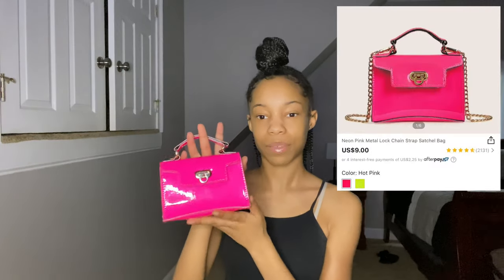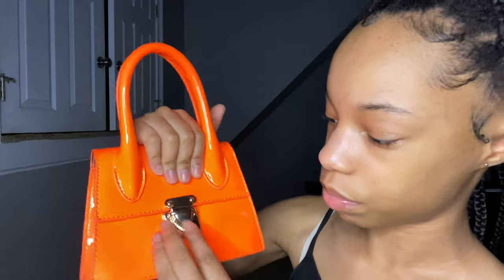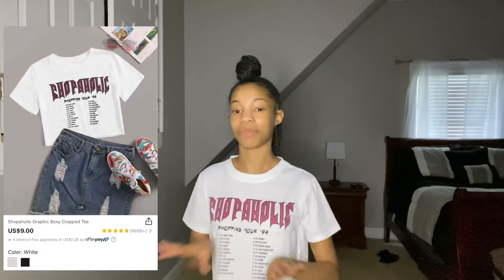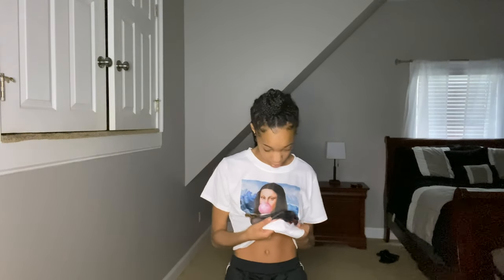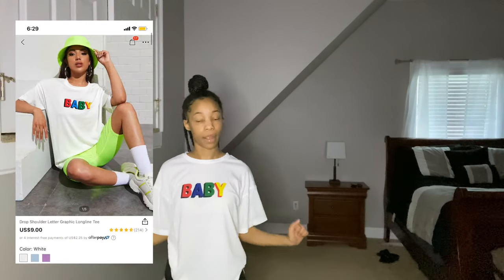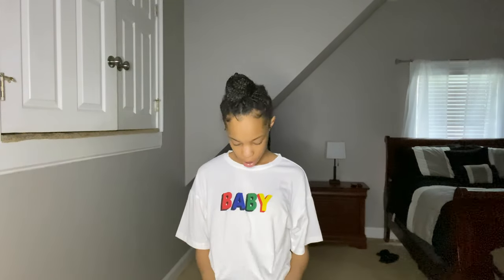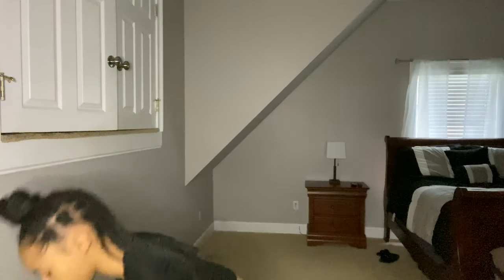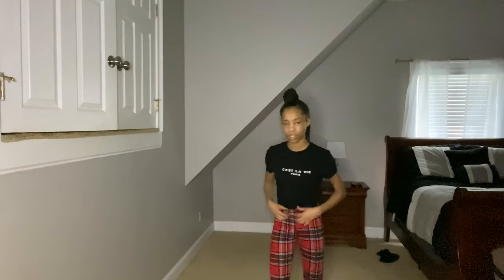shein try-on haul || shayla ramya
faq!
age: 14
grade: 8th
camera: iPhone 11

things i use:
intro- iMovie, phonto, eraser, vllo, videoleap
thumbnail- eraser, phonto, picsart